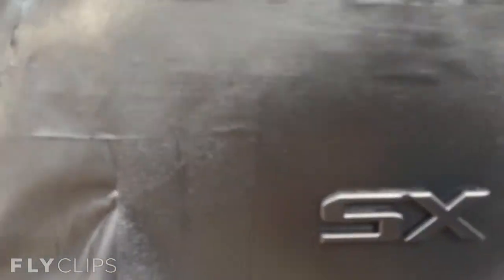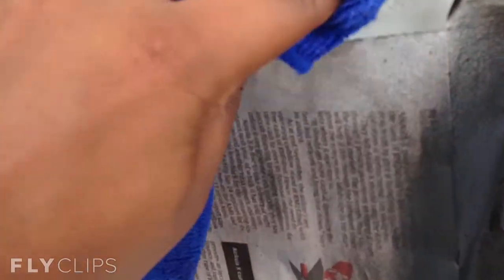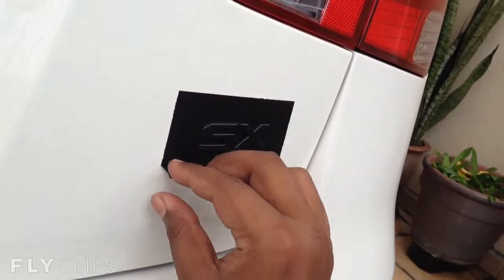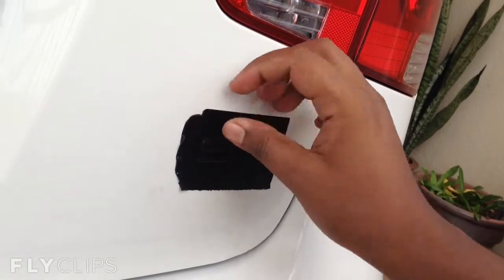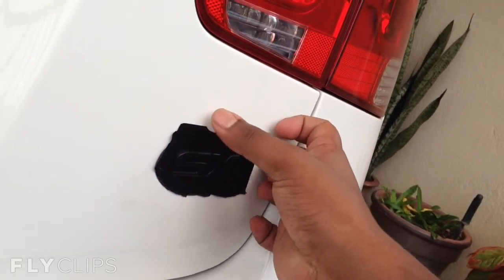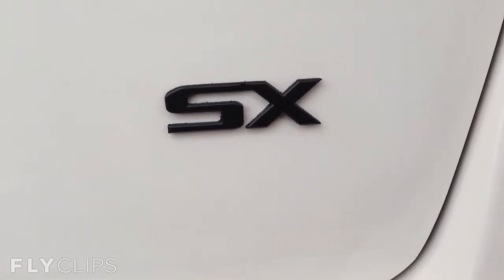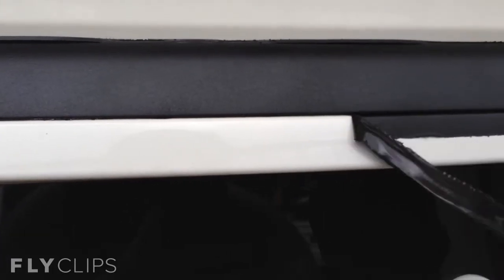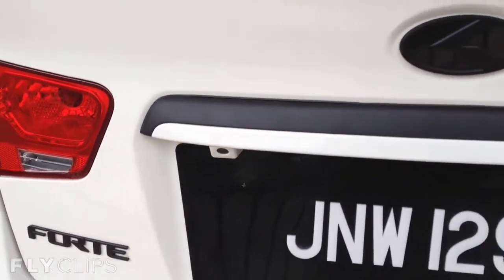Plastidip/Carlas rubber film paint. How to paint car emblems & trims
Dipster... Using a cheaper version of plastidip which is called Carlas rubber film paint. Still does the job